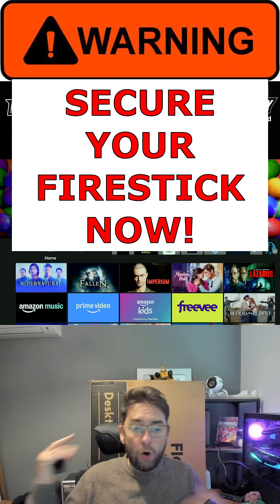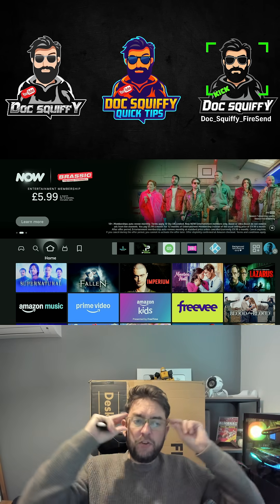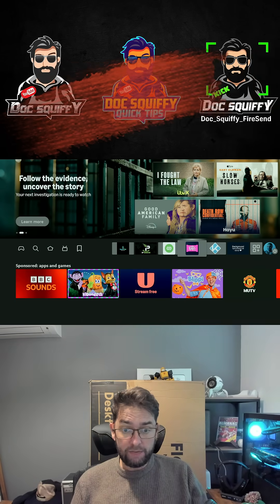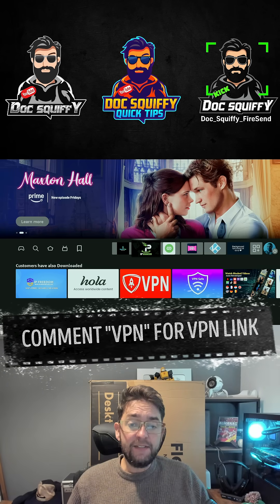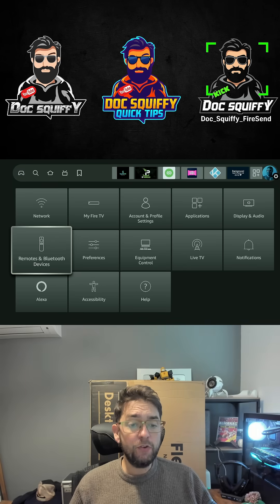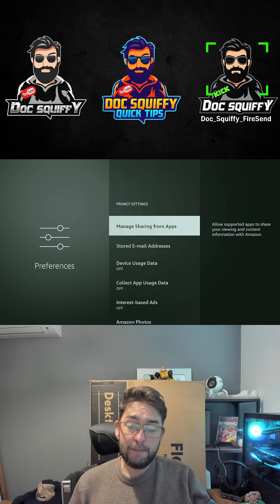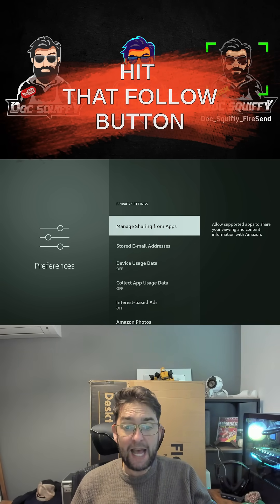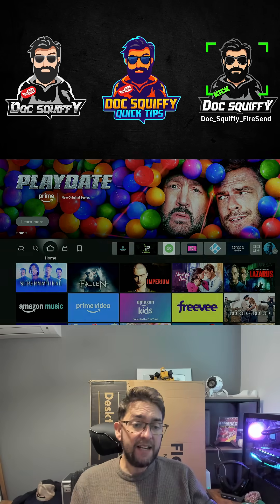SECURE your FIRESTICK now!